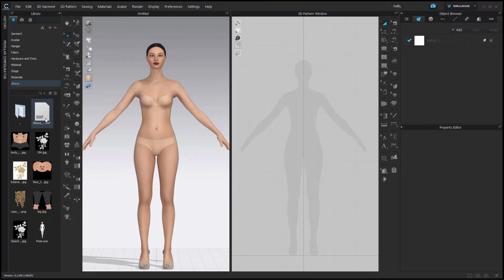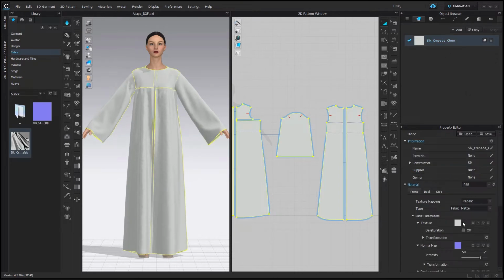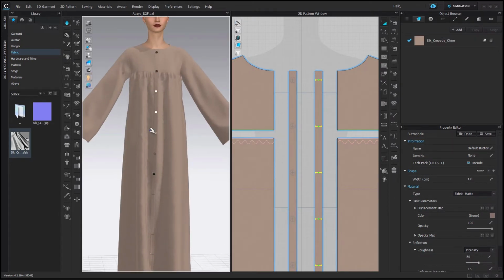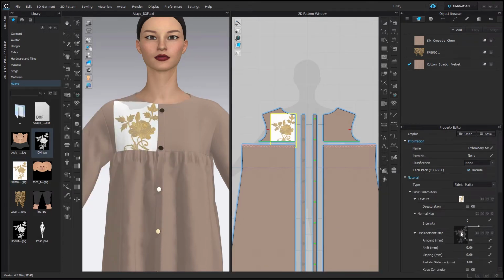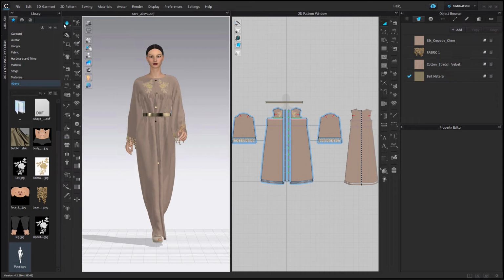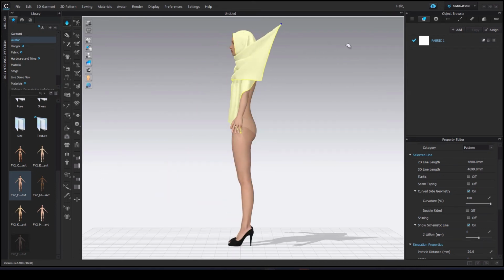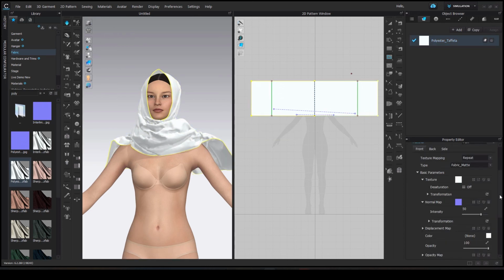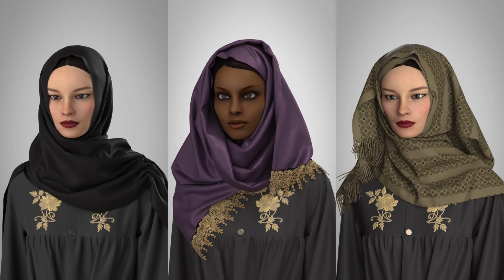How to Make a Detailed Abaya with a Hijab | CLO 3D Design Tutorial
Learn how drapa an abaya with a hijab in CLO in this quick 3D design tutorial from our 2022 Virtual User Summit. This guide also includes instructions on how to add embroidery and lace details.

Chapters:
0:00 Intro
0:40 Abaya with hijab Tutorial
16:24 Final Result